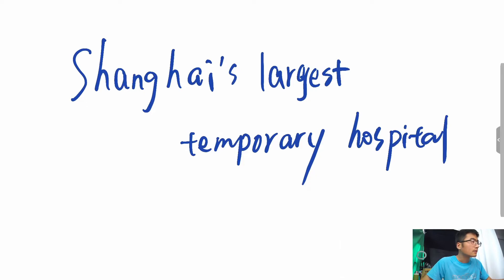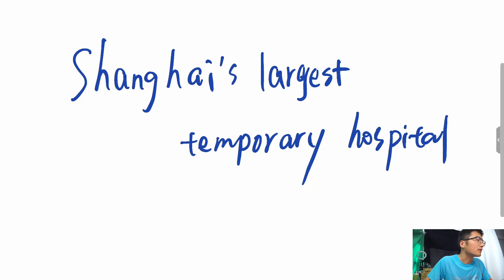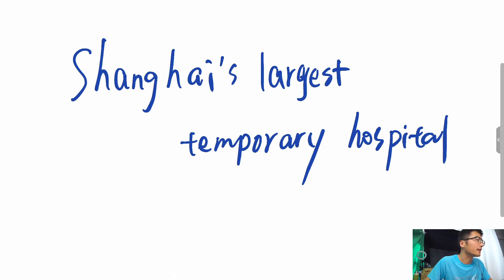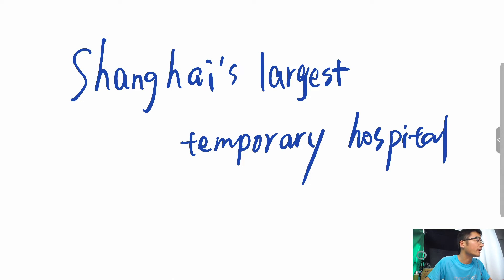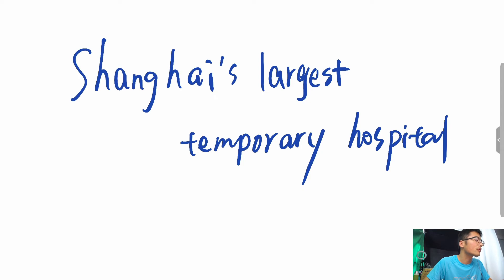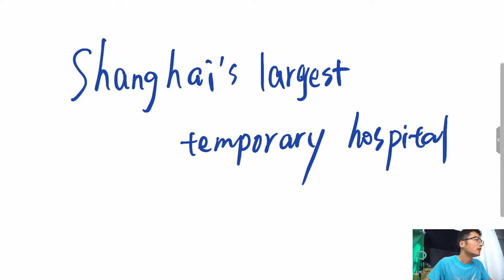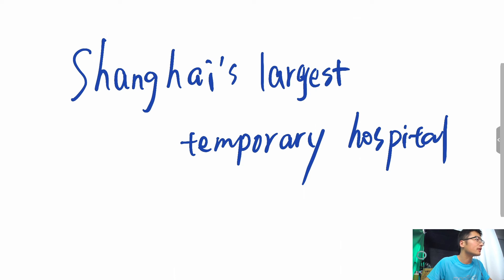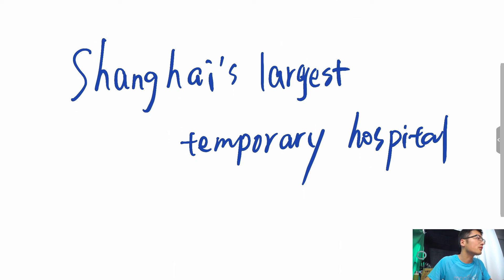Shanghai's largest temporary hospital 2022 04 29 12 51 06